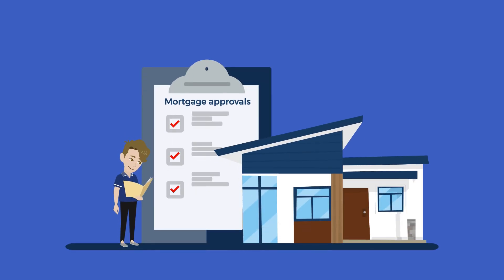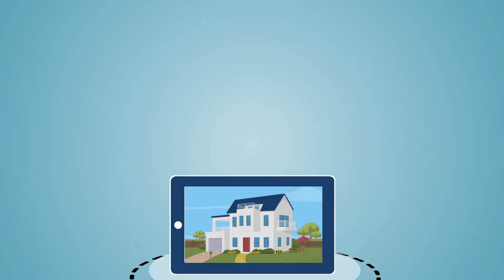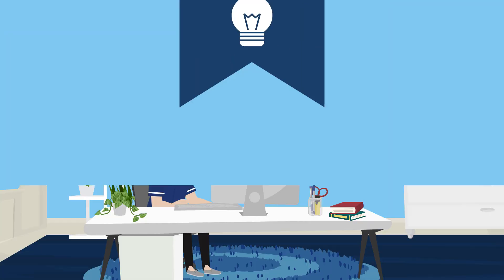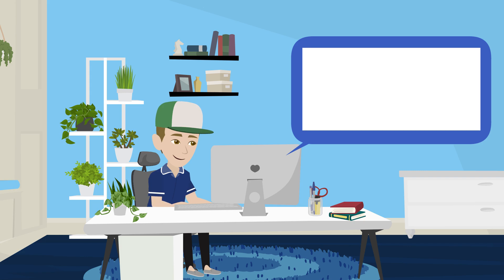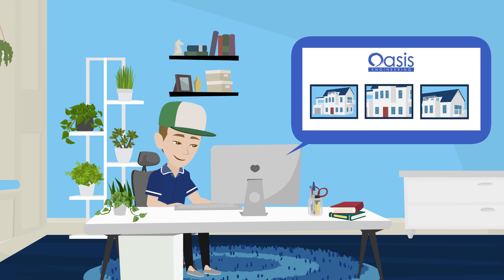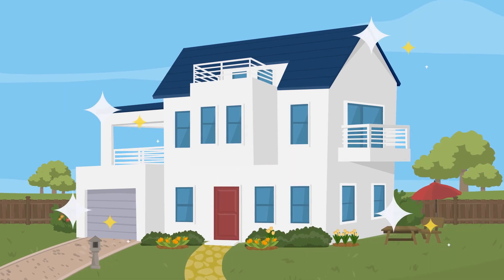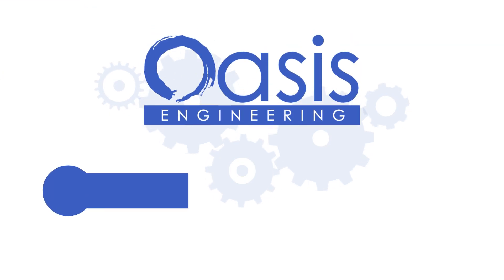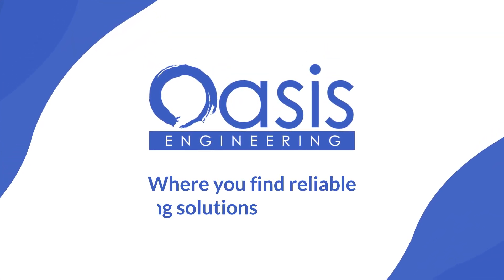Manufactured Home Foundation Certification: Simplify Your Loan Approval with Oasis Engineering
Discover how Oasis Engineering is revolutionizing the loan approval process for manufactured homes with our streamlined Engineer Foundation Certification Service. Say goodbye to the hassle and hello to efficiency with our virtual inspection process, designed to ensure your home meets all necessary building and safety standards with ease and speed.

In this informative video, we walk you through our simple three-step process:

- Document Gathering: Learn what documents you need, including photos of your home from all angles, site surveys, your appraisal report, and crawlspace images, if accessible.
- Online Submission: See how easy it is to submit your documents through our user-friendly website.
- Virtual Inspection: Experience the convenience of scheduling and conducting a virtual inspection with our licensed professional engineers, all from the comfort of your home.

Completing your manufactured home's foundation certification is now faster and more straightforward than ever, ensuring your home is secure and compliant. This not only facilitates a smoother loan approval process but also provides peace of mind knowing your property meets all the required standards.

Why Choose Oasis Engineering?

- Fast, efficient, and thorough virtual inspection process.
- Licensed professional engineers conduct comprehensive reviews.
- Streamlined process ensures your home complies with all building and safety standards.
- Facilitates a smooth and straightforward loan approval process.
- Don't let the mortgage approval process hold you back. With Oasis Engineering, you're just three simple steps away from securing your future.